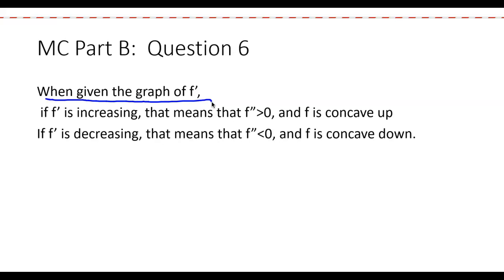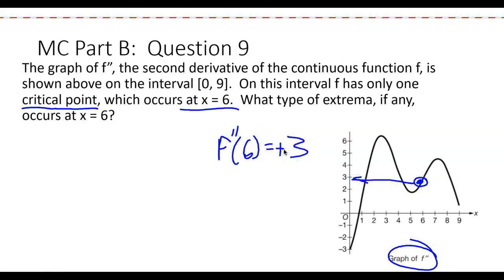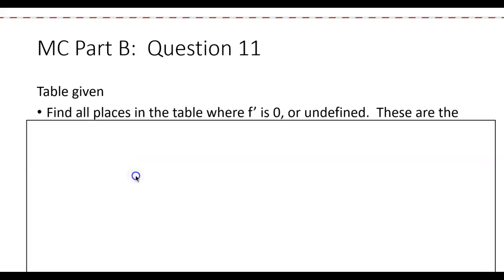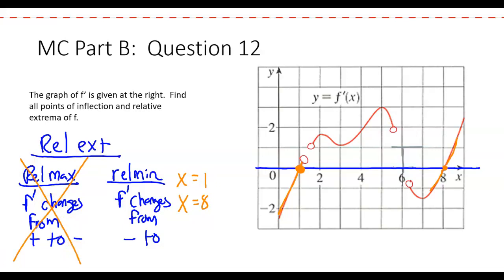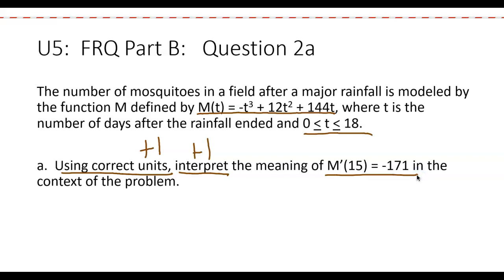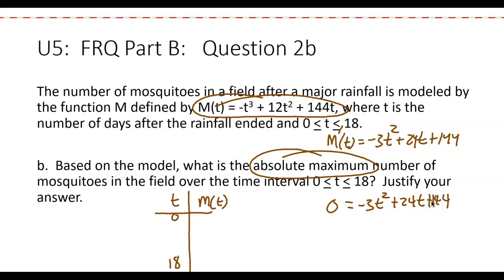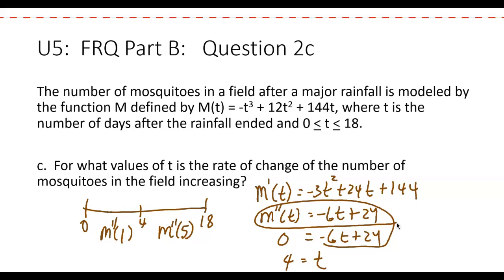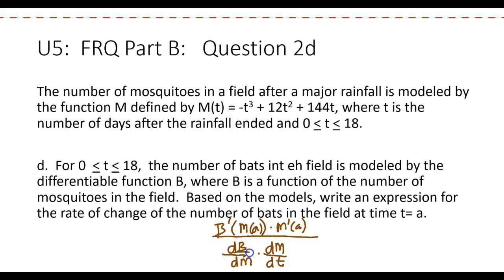Unit 5 Prog Check Part B